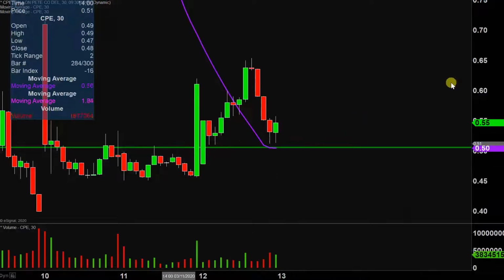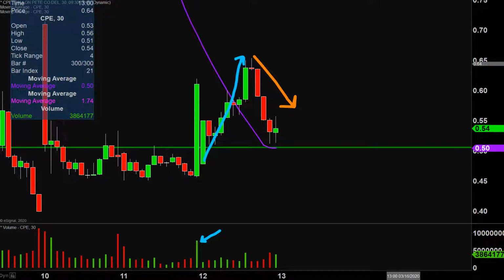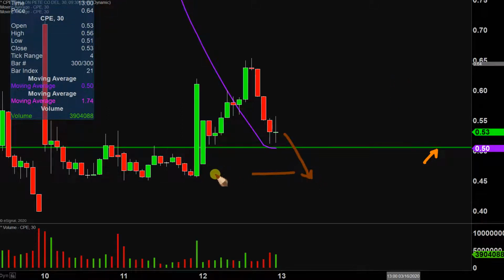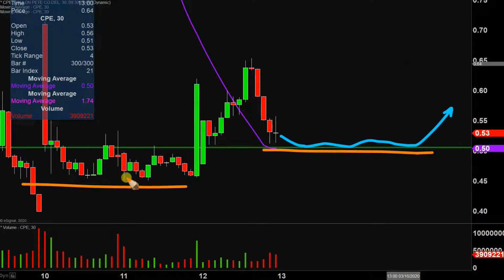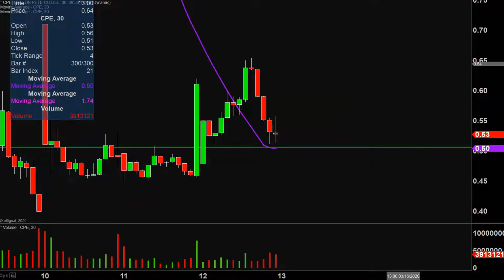Callon Petroleum Company - CPE Stock Chart Technical Analysis for 03-12-2020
Learn how to read stock charts and identify technical patterns as ClayTrader does a quick stock chart review on Callon Petroleum Company (CPE).